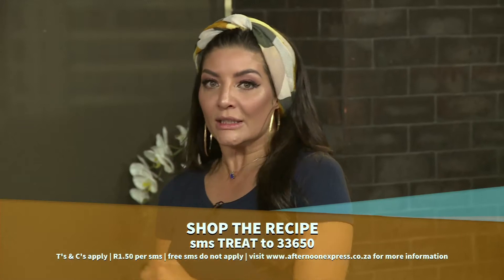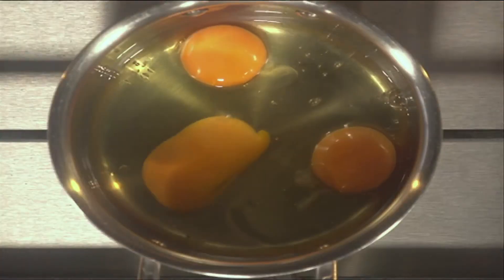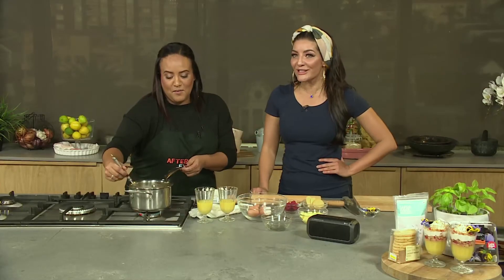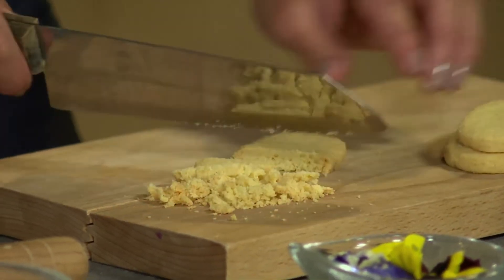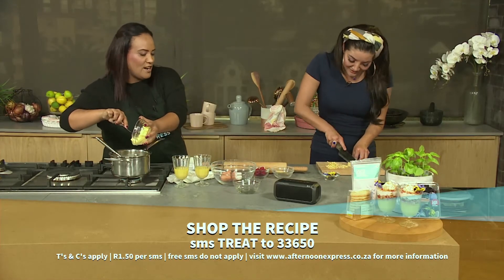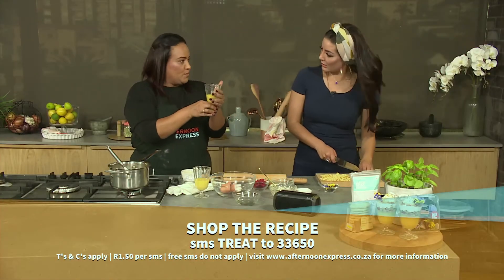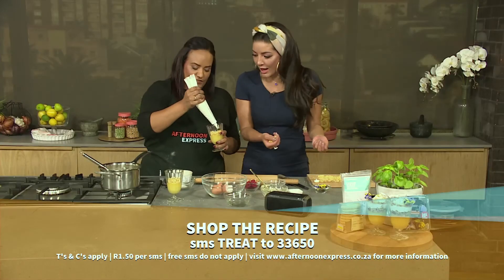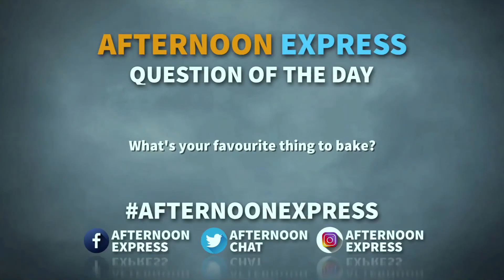Woolworths Deconstructed lemon meringue | Afternoon Express | 30 April 2019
We prepare deconstructed lemon meringue for dessert.